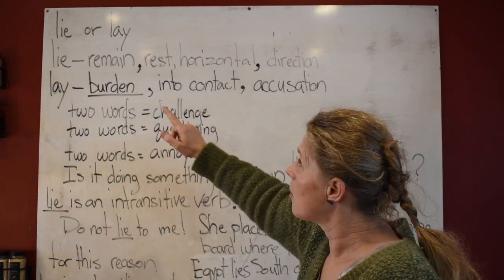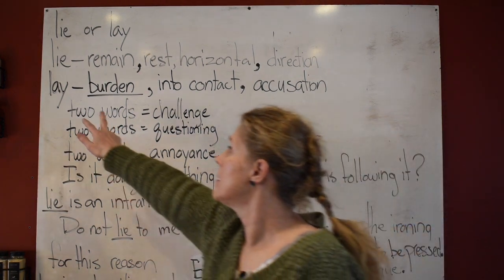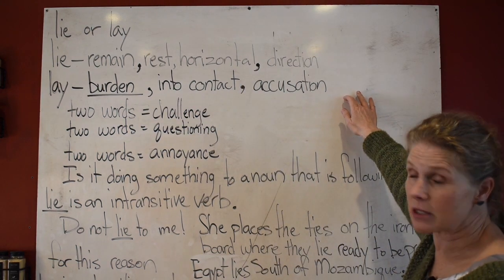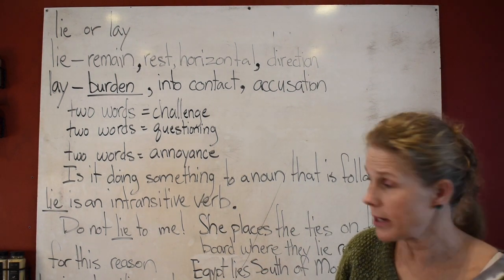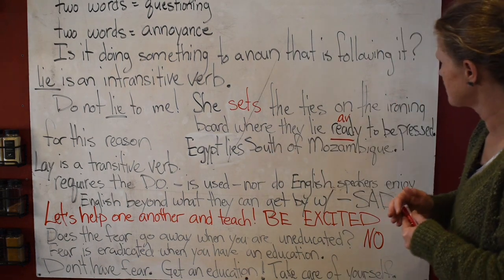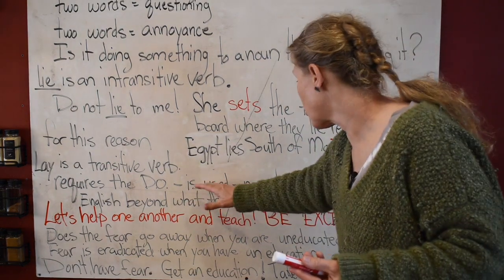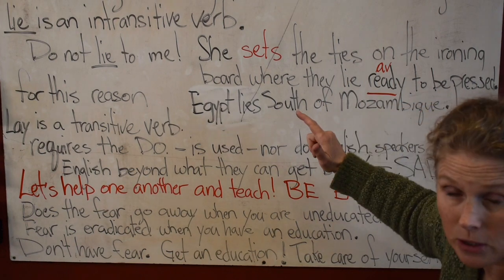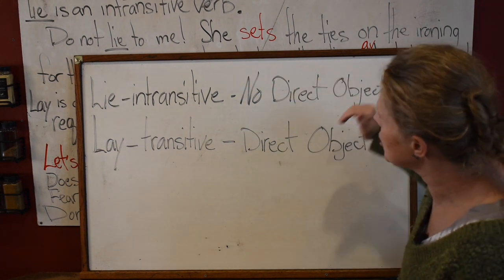L 91-Part 4: Lie or Lay Transitive and Intransitive verbs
In this lesson I am teaching how to understand the difference between the words "Lie" and "Lay" with transitive and intransitive verbs.  Why is it important to understand the link between the two?